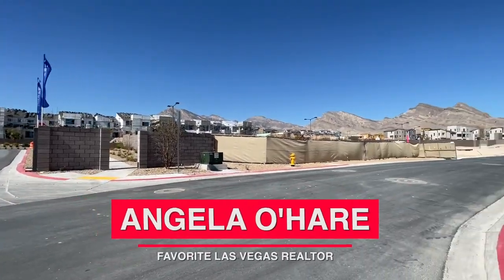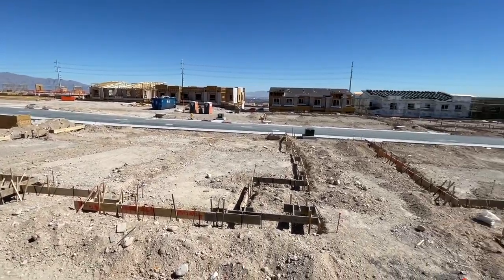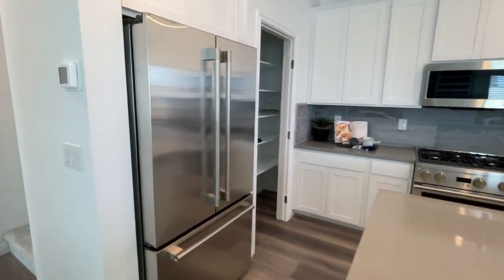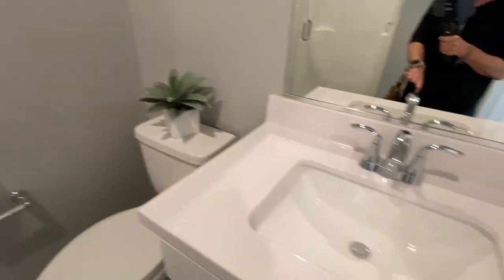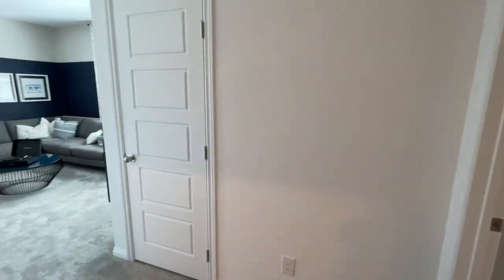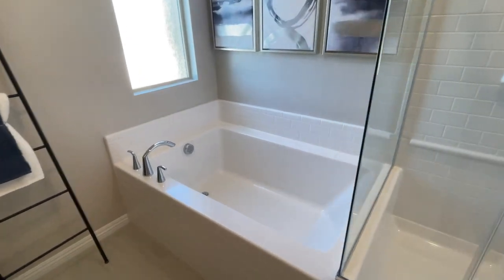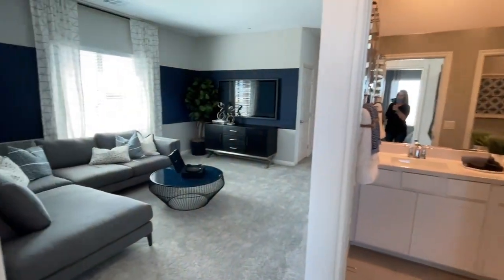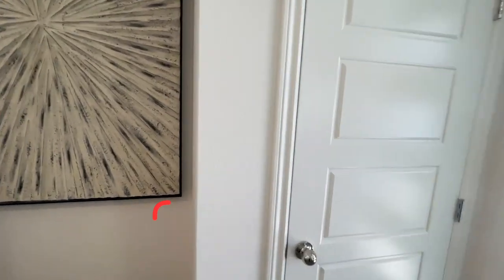Highline I by Lennar | Marigold Model | New Condos for Sale in Summerlin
Highline I by Lennar - Marigold Model Home Tour

Join me as a do a model home tour of the Marigold Model in Highline I by Lennar.

Highline by Lennar is the newest neighborhood selling in Redpoint Square. Highline includes two collections of condominiums ranging from 1,448 - 1,956 square feet and featuring a unique design with a private garage on the first floor and expansive single-story condo home on the second floor.

MARIGOLD
4 beds
3 baths
1,956 sq. ft.

HOA FEES
$165 - Highline
$55 - Summerlin West
SID $404.00 annually

Company: Home Realty Center
License #: 180246